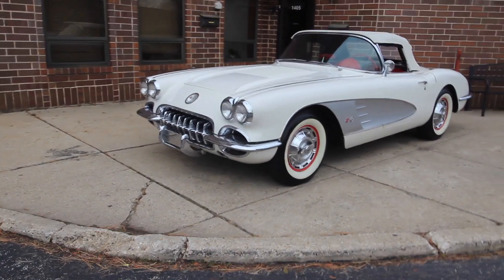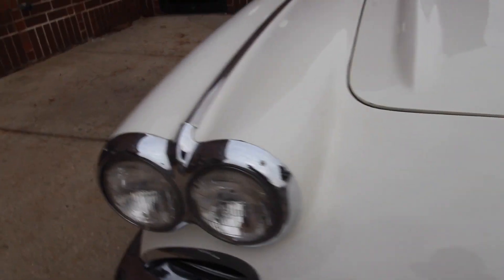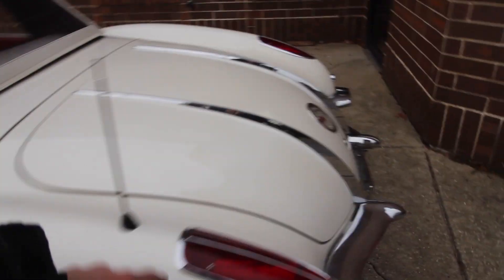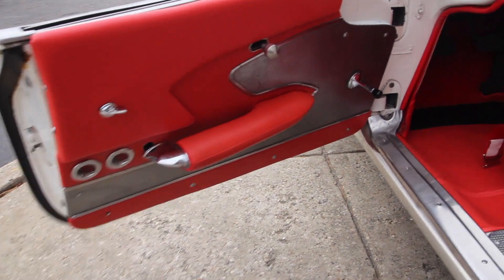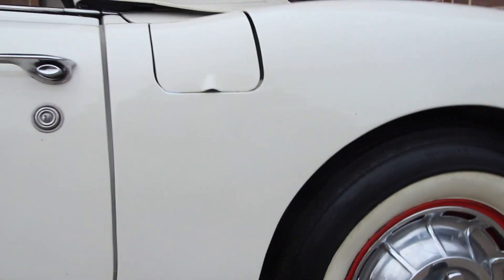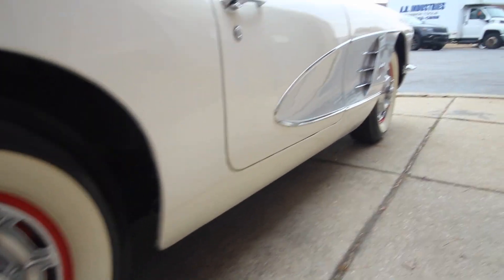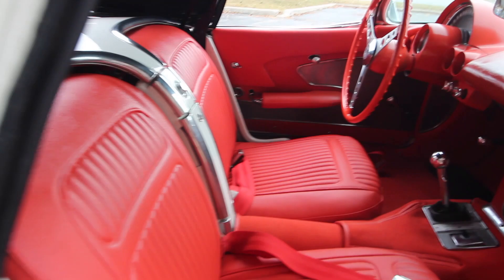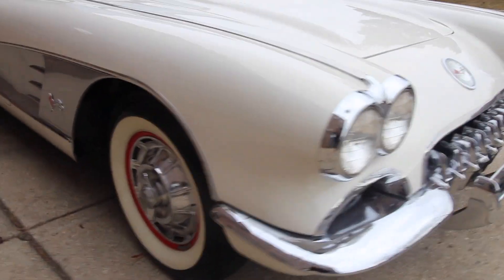1958 Chevrolet Corvette - SOLD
1958 Chevrolet Corvette For Sale! Finished In Snowcrest White W/ Silver Coves And Red Factory Interior! '68 327 Motor! 4 Speed Manual Transmission! Nice Older Frame Off Restoration & Long Time New Mexico Car!